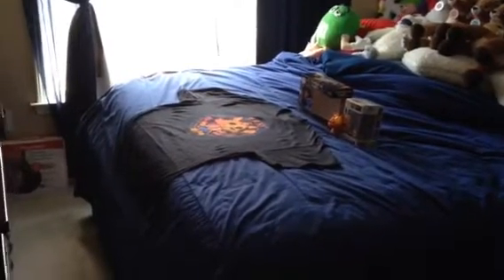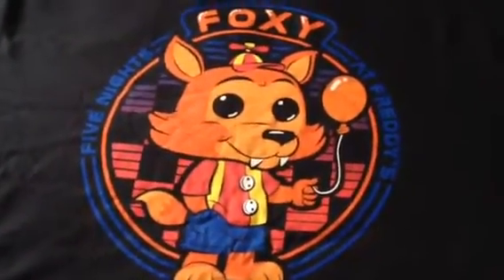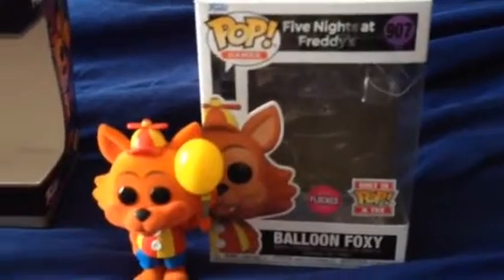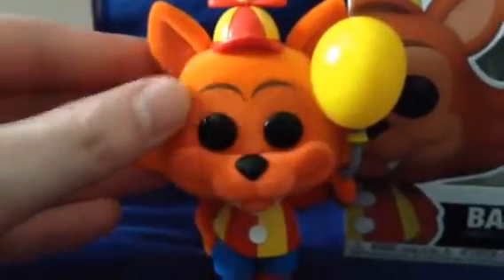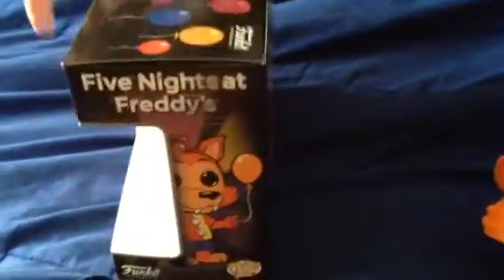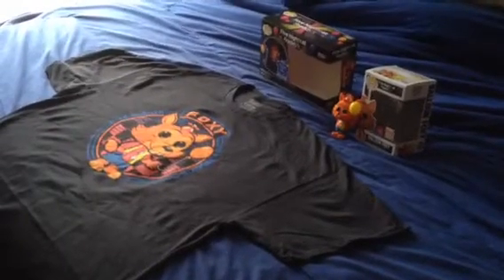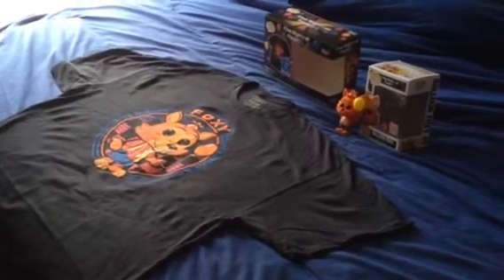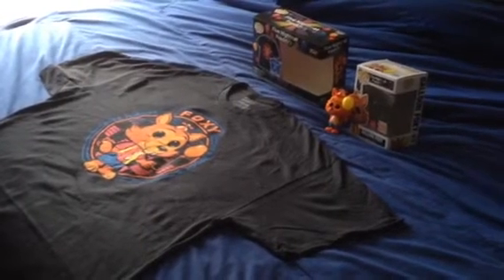🎈FNAF Funko Balloon Foxy T-shirt with a pop figure review! 🎈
Here's the brand new Balloon Foxy T-shirt that comes with a special pop figure.